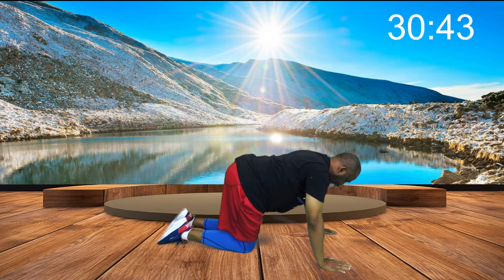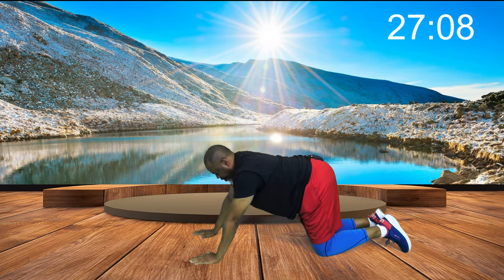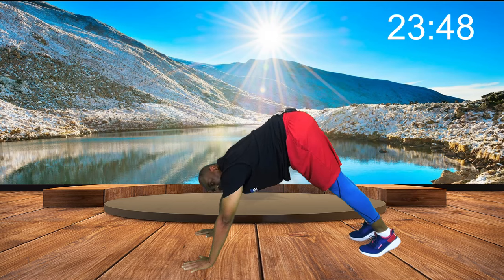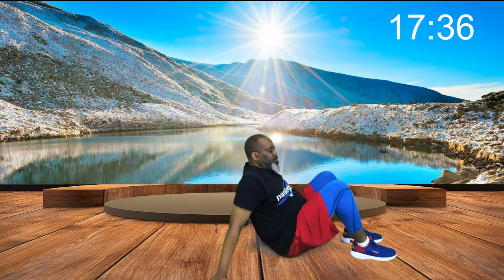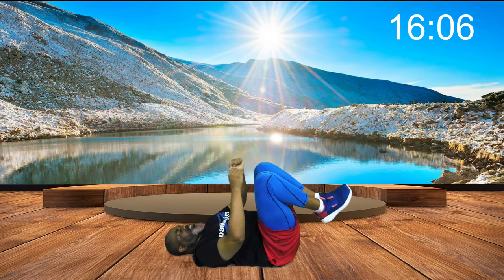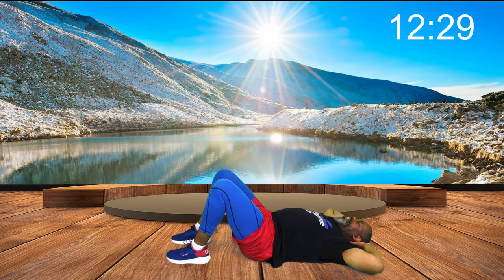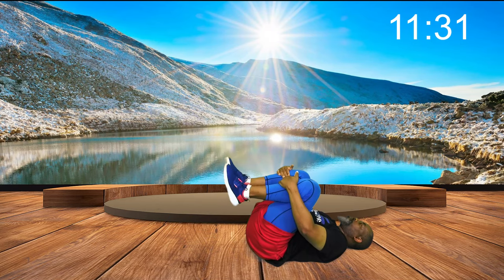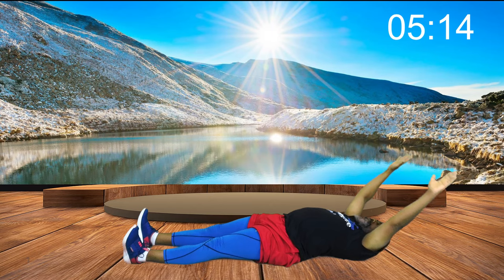Floor Exercise Workout | Abs Hips Thighs Stretching | 33 Minutes | Lower Body & Core Fitness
This exercise floor workout is for firming the hips and thighs, strengthen the abs, legs and stretching.  The exercise moves are safe and effective.